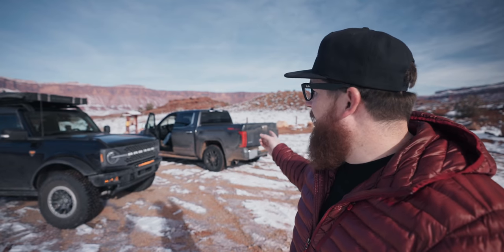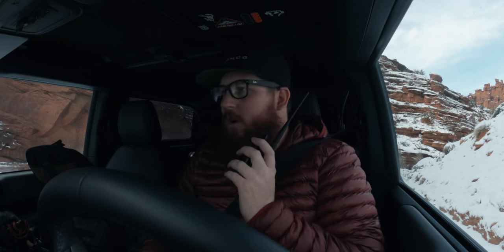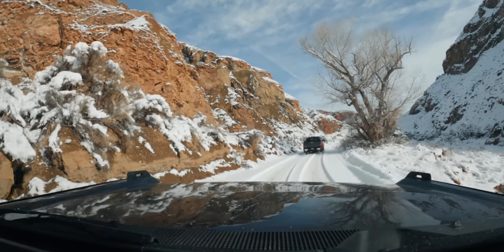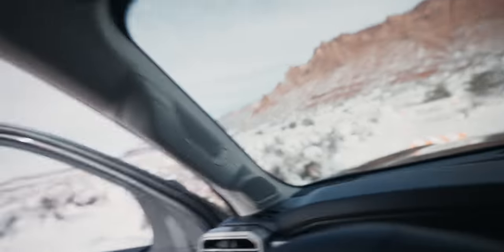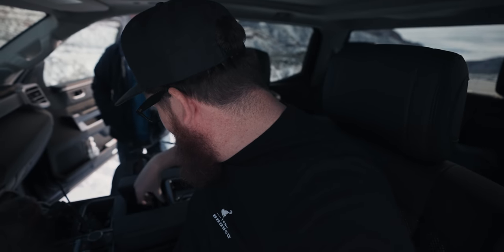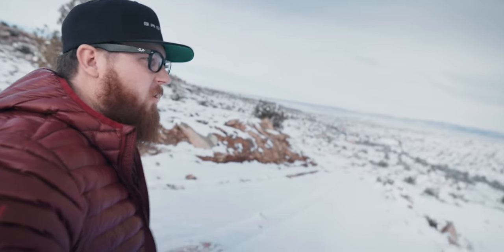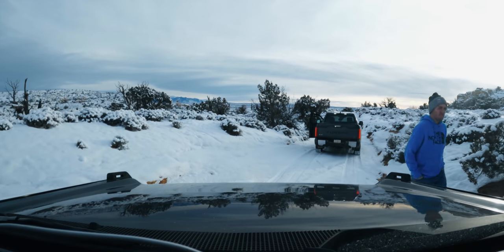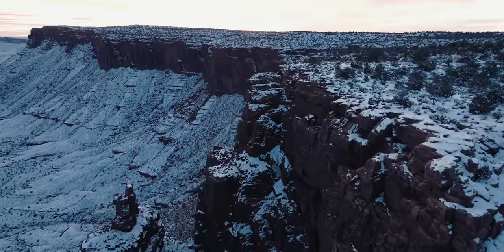Exploring Snow Covered Moab In The New Bronco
YOUTUBE MEMBER PERKS
► $5: Member Badges, Custom Emoji, Private Live Streams
► $15: All Routes/Waypoints + Private Discord Server
► $25: Member-Only Trip Invites